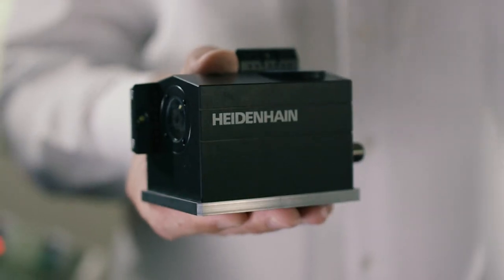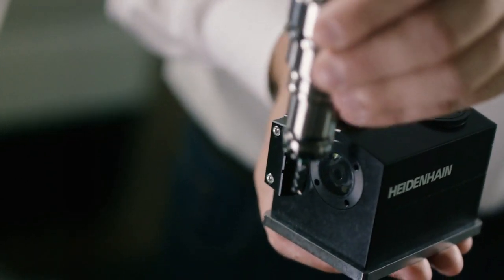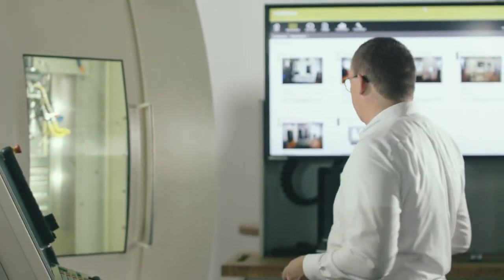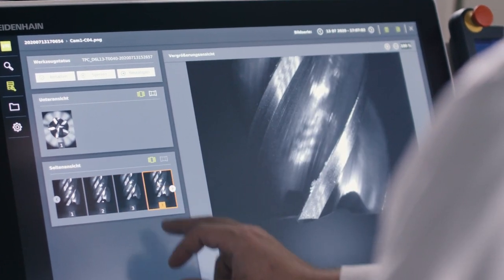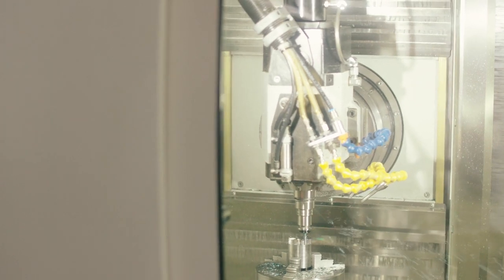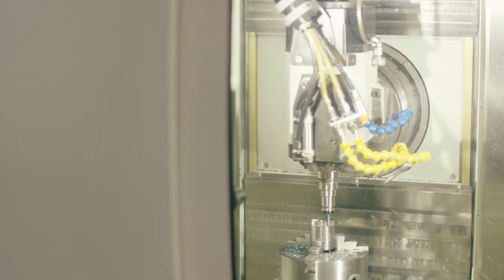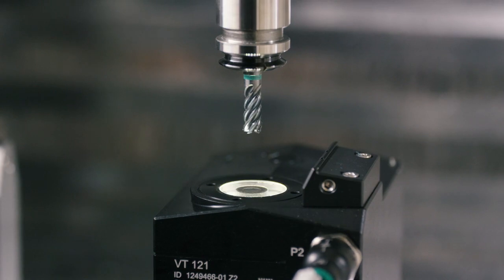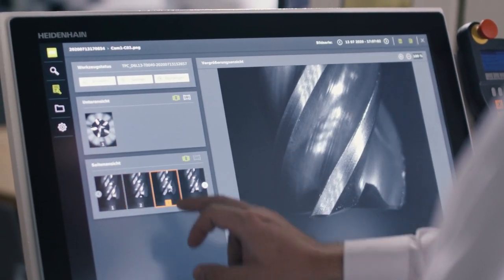VT 121 camera system demo: tool inspection like the human eye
The VT 121 camera system, combined with the VTC software, enables automated and time-saving in-process tool inspection inside the machine. Using the cycles of the HEIDENHAIN TNC 640, for example, you can monitor and document the wear and condition of a tool for every tooth and from different perspectives, even during unattended shifts.
- Prevent costly damage to the tool, workpiece, and machine.
- Gain greater confidence about critical machining operations.
- Optimize cutting parameters and NC programs.
- Minimize tool wear.
- Operate the VT 121 with ease on the touchscreen of the TNC 640.

For more information about the camera system and other solutions for optimizing process reliability and productivity in your shop,